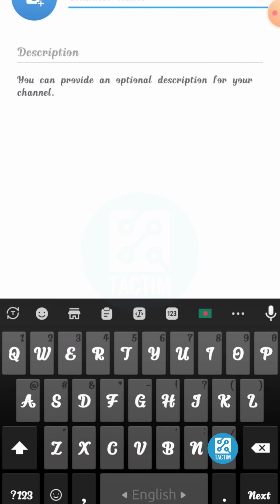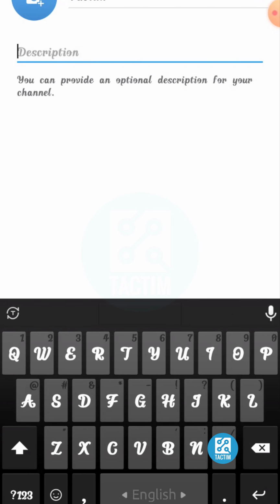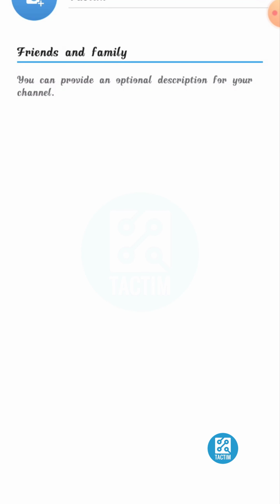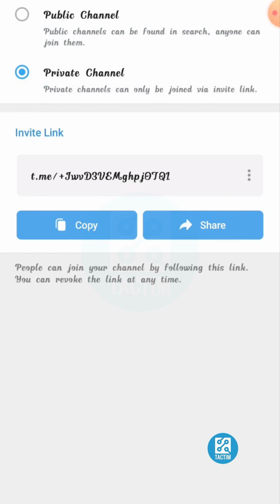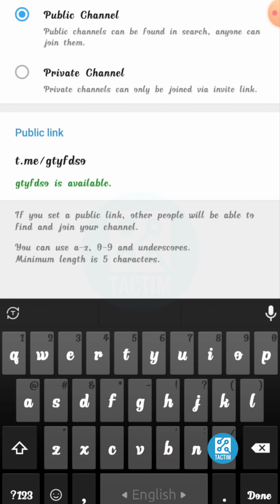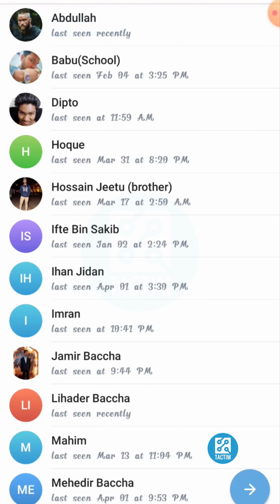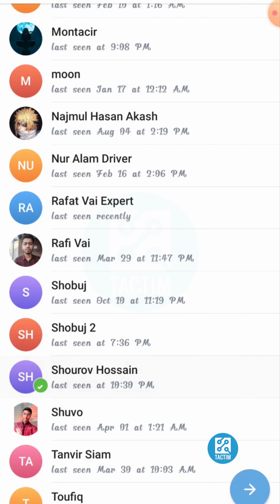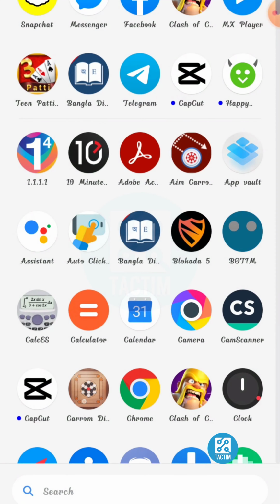How to Create a Telegram Channel: A Step-by-Step Guide 2025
Are you interested in creating your own Telegram channel but don't know where to start? Look no further! In this video, we'll walk you through the process of creating a Telegram channel from start to finish.

We'll cover everything from choosing a name and profile picture to setting up privacy settings and inviting members. Our easy-to-follow instructions will help you create a successful and engaging channel that your audience will love.

Whether you're creating a channel for personal or business use, this tutorial is perfect for beginners and experienced users alike. So grab your computer and let's get started on creating your very own Telegram channel!